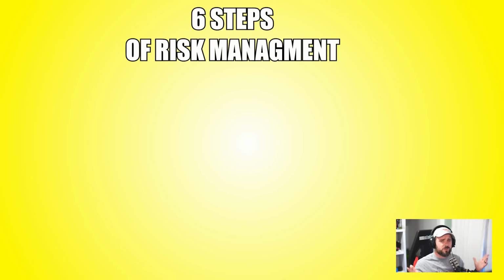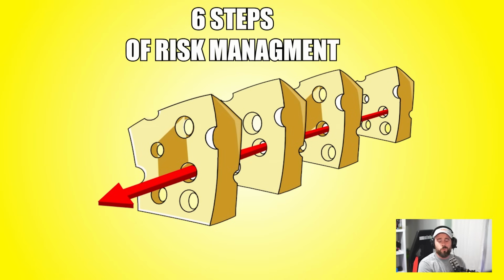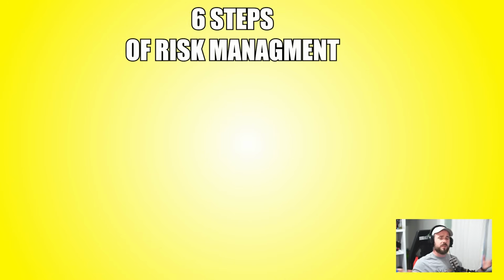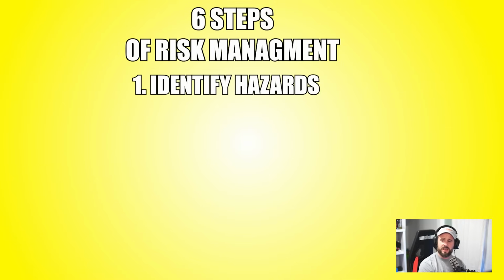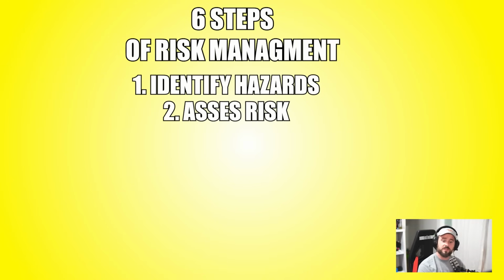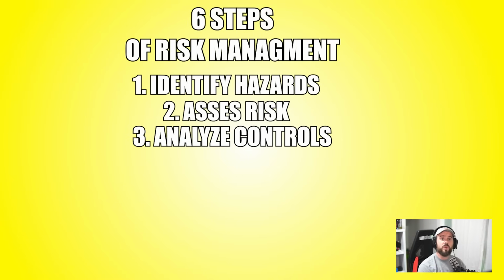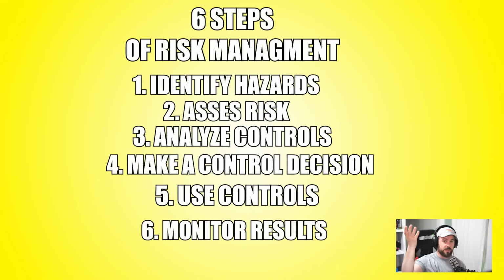How to Make Better Decisions Under Pressure as a Pilot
Welcome back, curd nerds! 🧀 In this episode of the PHAK in Plain English, we break down Chapter 2 — Aeronautical Decision Making — in a way that’s actually entertaining and actually useful. Whether you’re a student pilot, CFI, or flying an A380, understanding ADM is critical to making better, safer decisions in the cockpit.

📚 What We Cover:

What ADM really means (and why it’s not just FAA buzzwords)

The 6 Steps of Risk Management (with real-life pilot stories)

5 Hazardous Attitudes and how to spot them in yourself

How to use the PAVE and IMSAFE checklists effectively

My own ADM horror story (and how not to impress a date with IFR flights)

🧀 Stay sharp, fly safe, and keep it cheesy.

My Setup

Need a boost in your aviation training?

to schedule a mock check ride or tutoring session! We've got the expertise to help you ace those flights. Whether you're looking for a practice run or some top-notch tutoring, we’ve got your back.

Worried about being on camera? No problem! Not everyone has to be recorded. Rest assured, any student featured in our videos has given their thumbs up to be recorded and shared. Your privacy is always our priority! 🛫🧀

Fly high, stay cheesy, and happy flying!

But that's not all, my friends. Join me on my other social adventures: